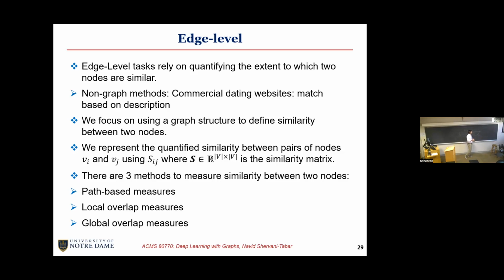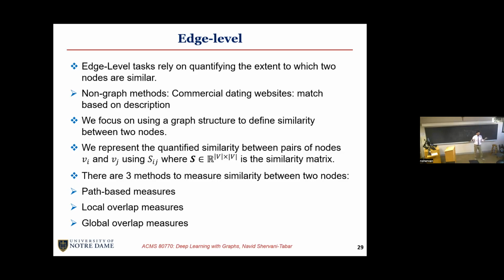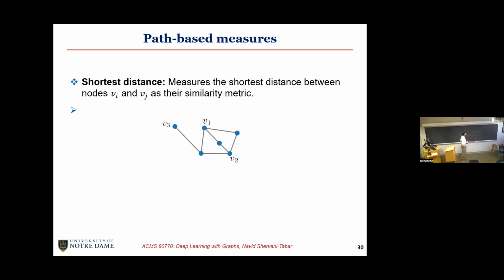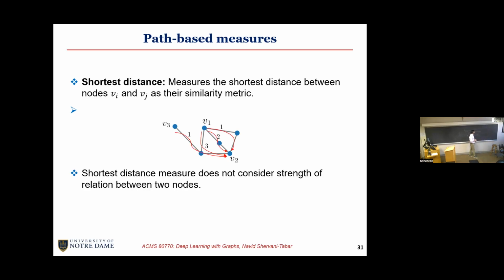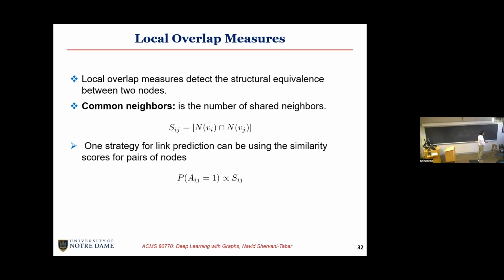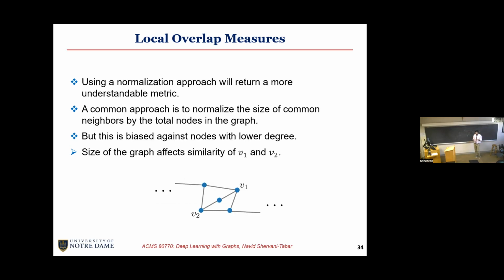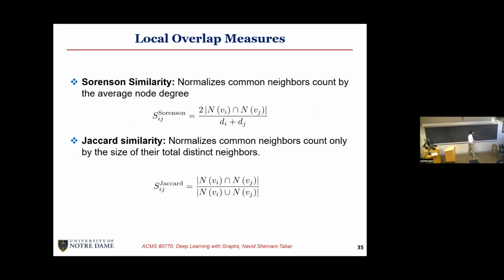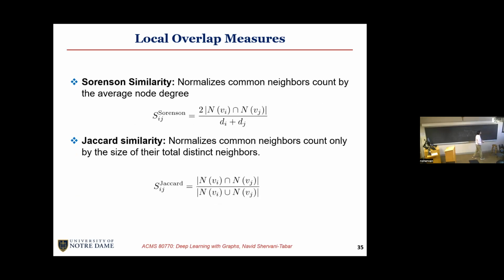4.1 Node-Node Similarity Measures | ACMS 80770: Deep Learning with Graphs @ Notre Dame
Fall 2022
University of Notre Dame

Part 1:

Chapters:
0:00 Node-Node Similarity Measures
2:41 Path-based Similarity
4:12 Local Overlap Measures
6:49 Sorenson and Jaccard Similarities